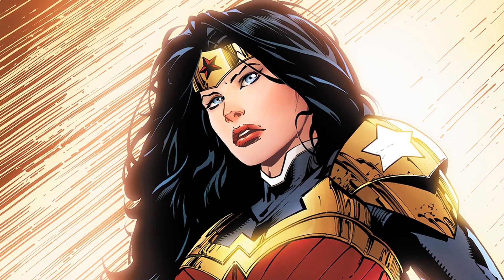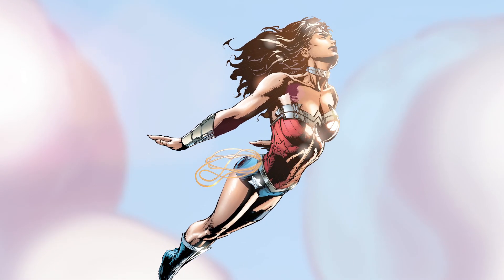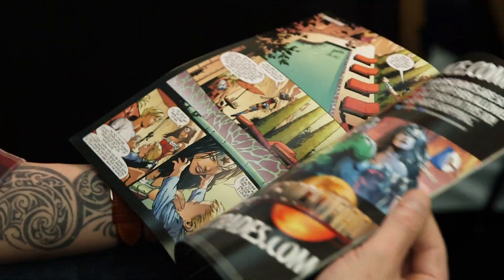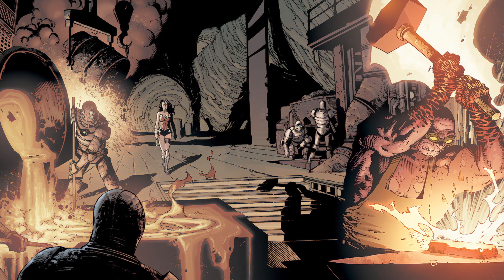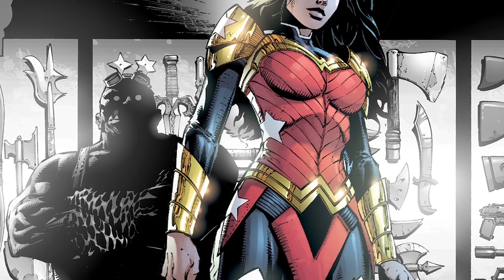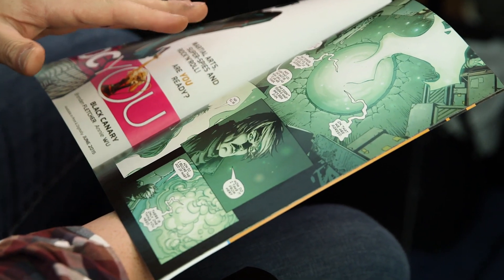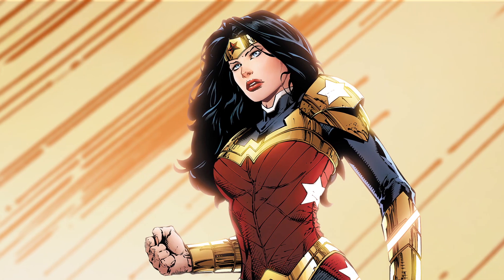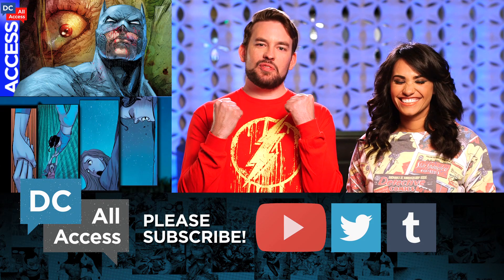Beyond the Page: How Frank Miller Influenced Wonder Woman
Earlier this year, Wonder Woman debuted an armored new look designed by series artist David Finch. Now, go "Beyond the Page" and discover what went into its design, as Finch takes us through this summer's Wonder Woman #41, looking at key moments from throughout the issue and revealing his secrets and influences.

DC All Access is your connection to all of the latest DC Comics news and announcements.